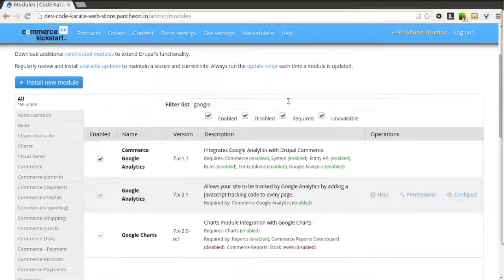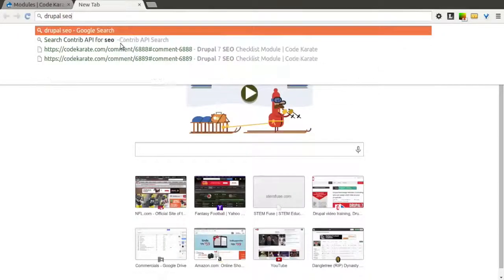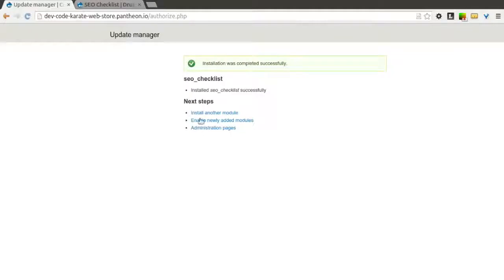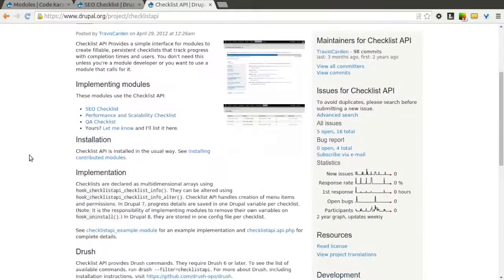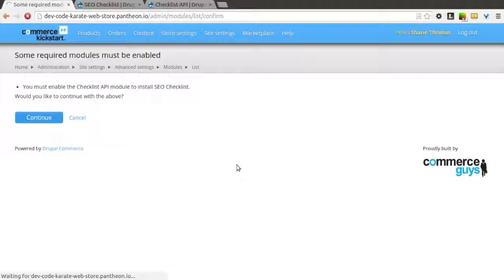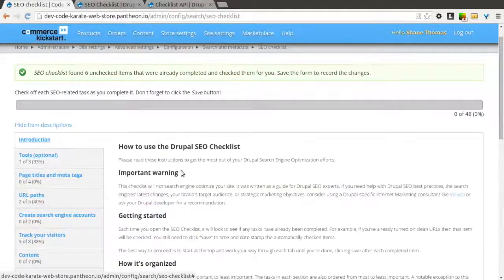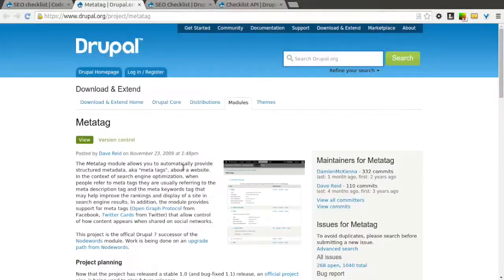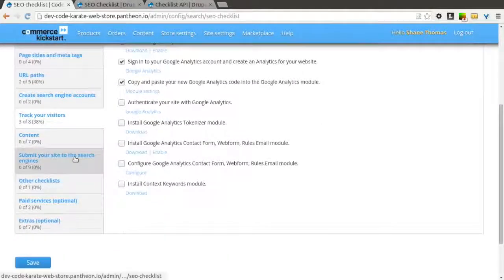Unit 8-1 SEO Basics - Drupal 7 Commerce Course